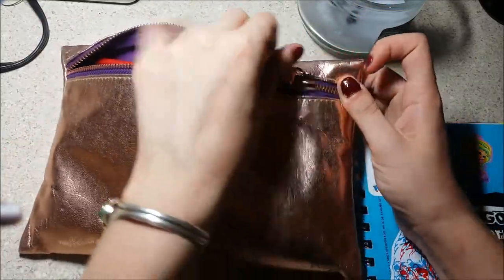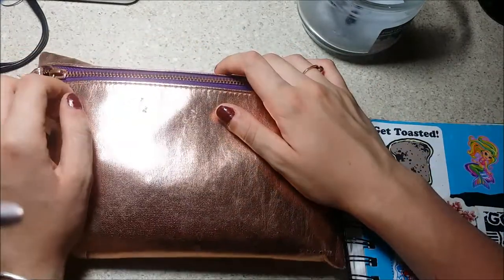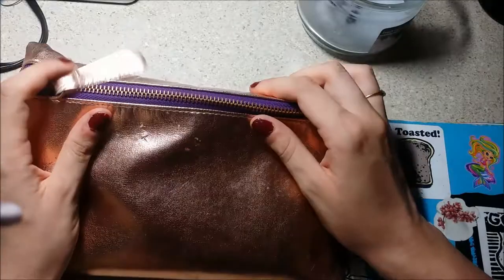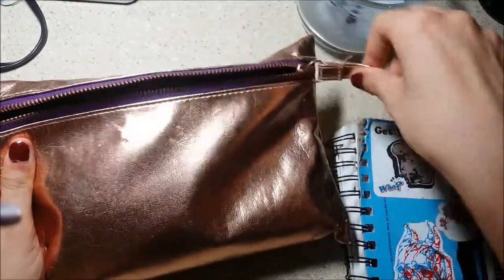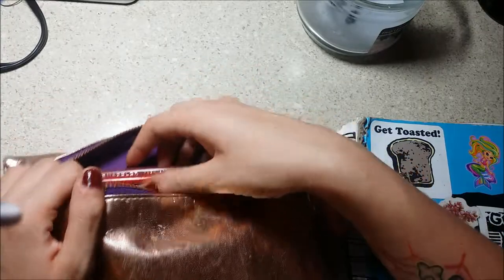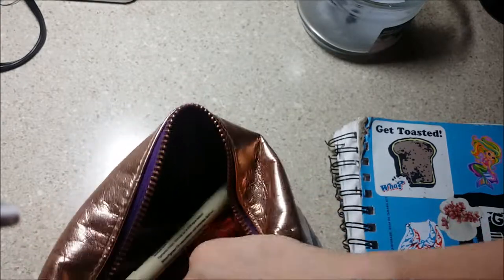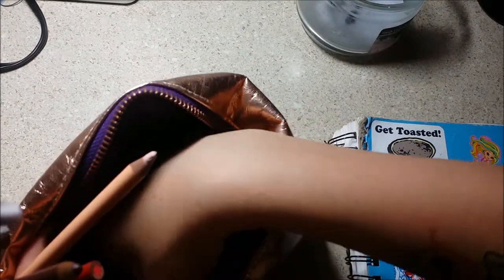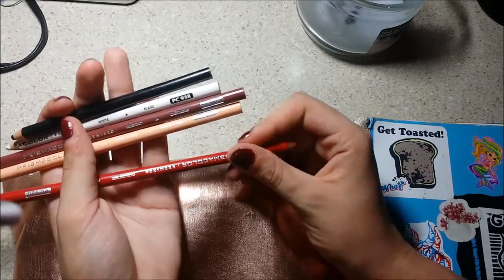What's In My Pencil Case?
Hello loves!
Just a quick video today, nothin special, just wanted to show you guys what I lug around with me when I travel.